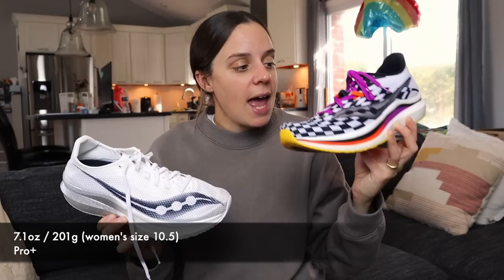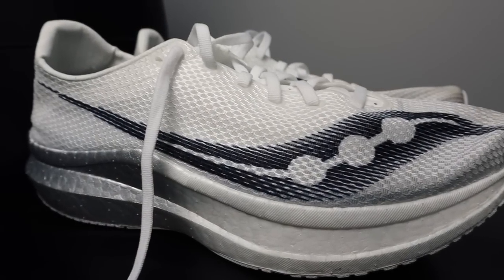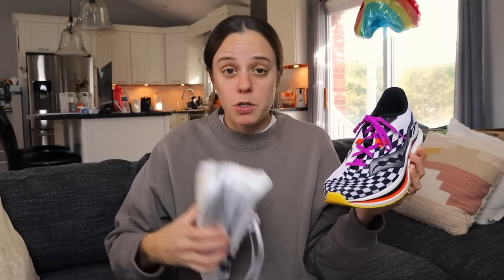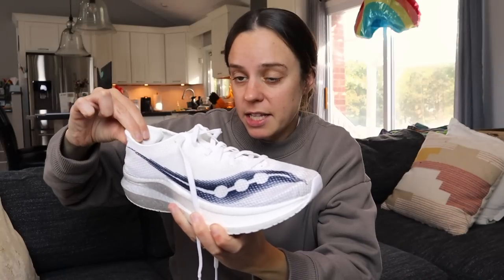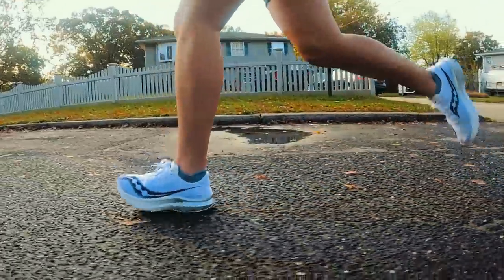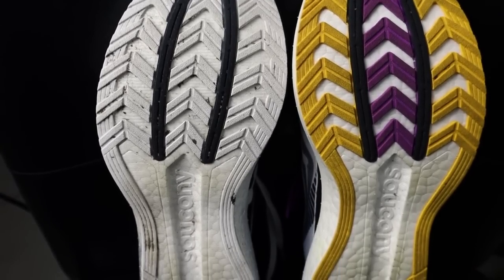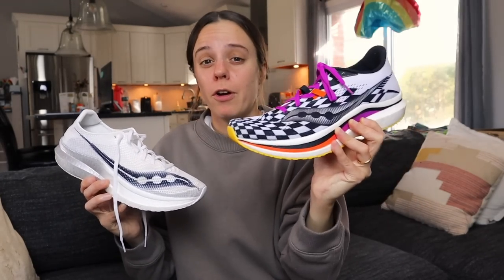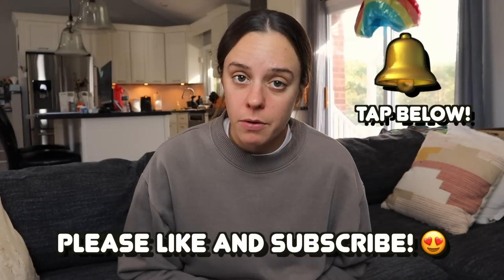DID YOU REALLY MISS OUT ON THE SAUCONY ENDORPHIN PRO+?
**THANK YOU to anyone who purchases something!

Strava: emily_heller